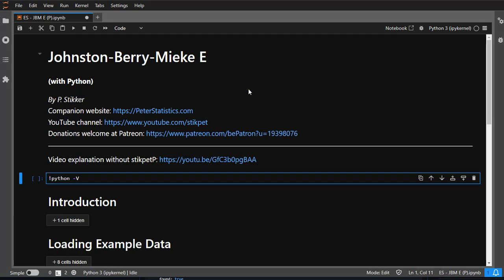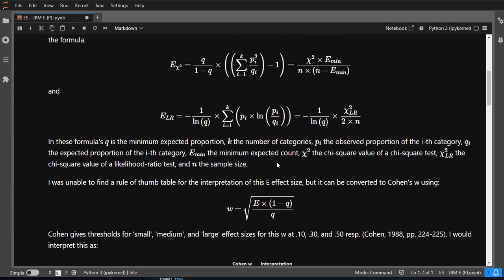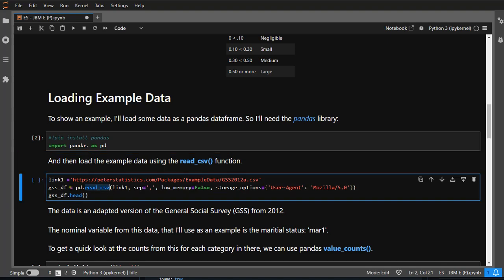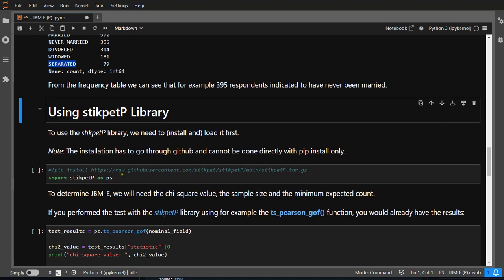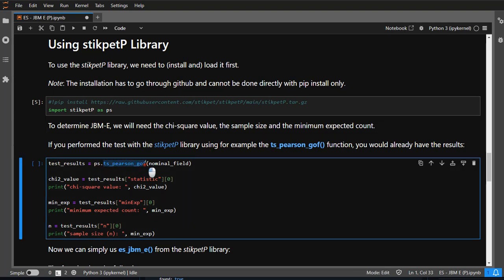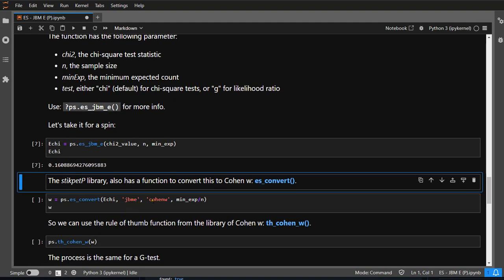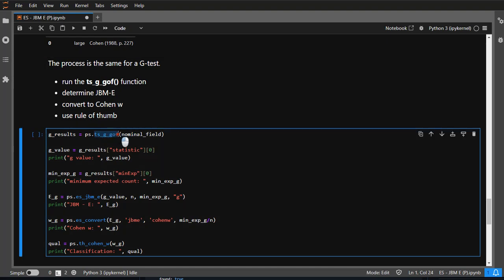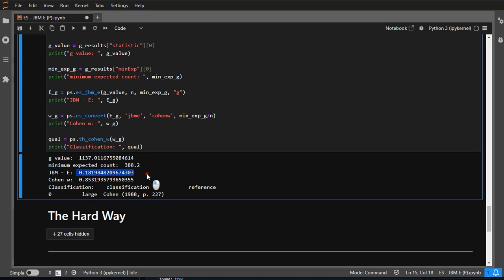Python - Johnston-Berry-Mieke E with stikpetP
Instructional video on determining Johnston-Berry-Mielke E for a Goodness-of-Fit test with Python and stikpetP library.